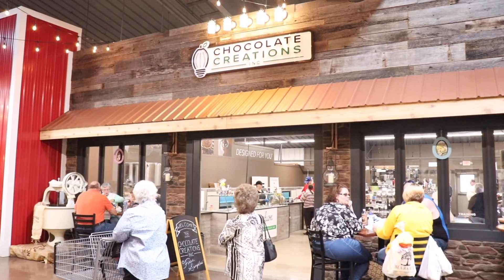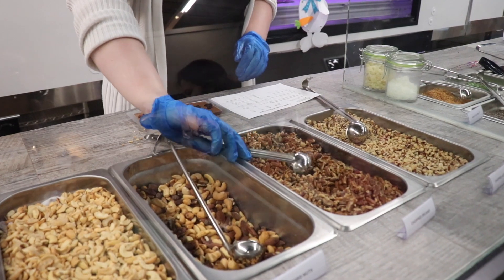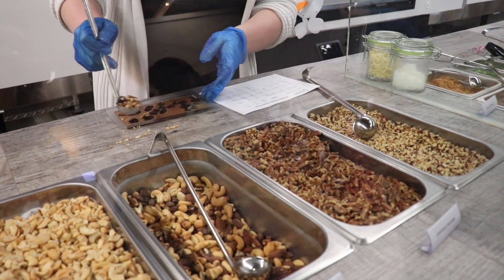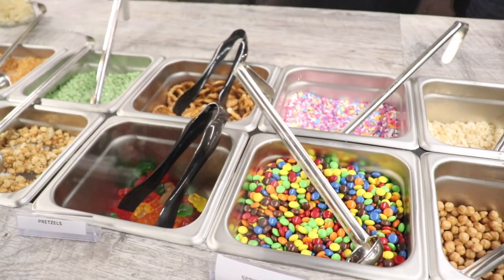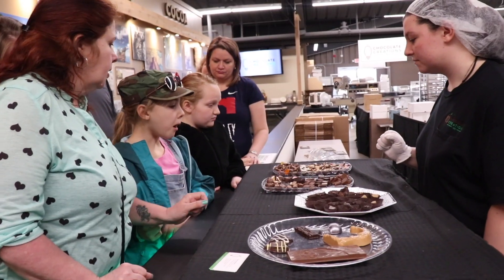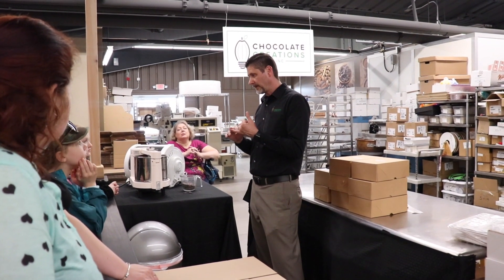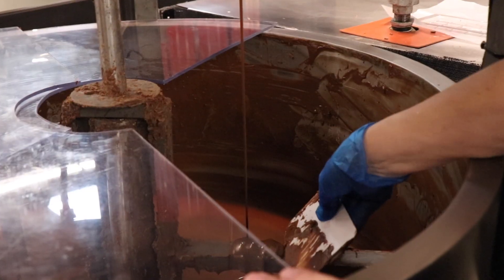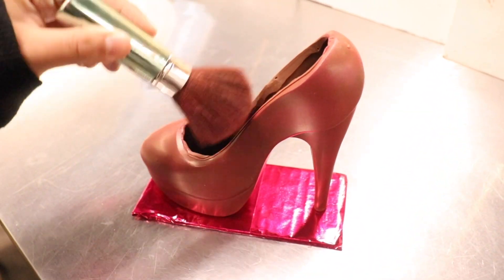Chocolate Creations Inc. at the Hartville MarketPlace & Flea Market.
Chocolate Creations is Located at the South Side of the Hartville MarketPlace.